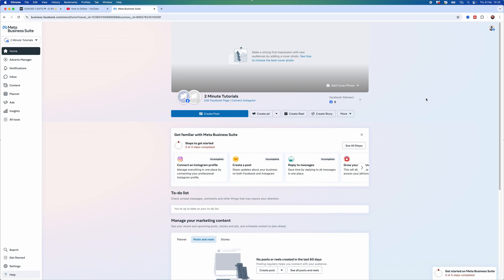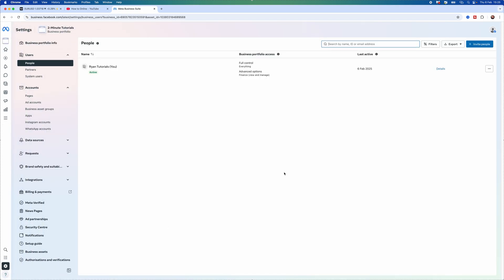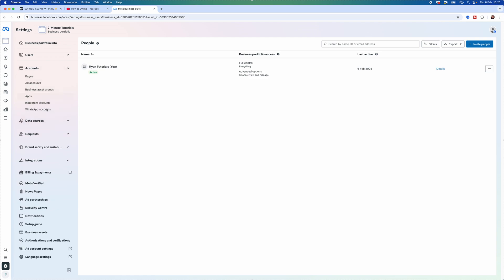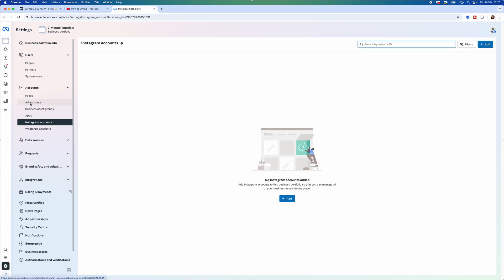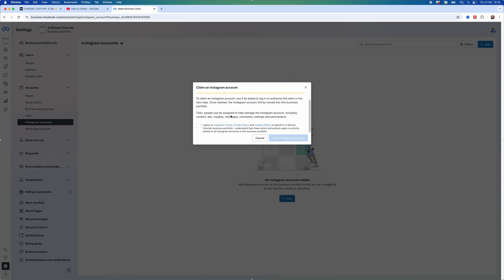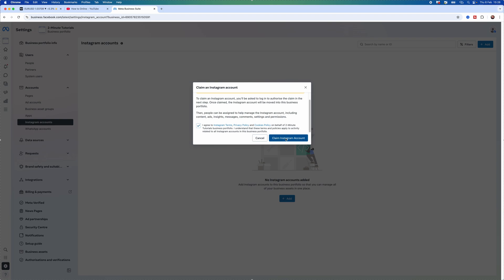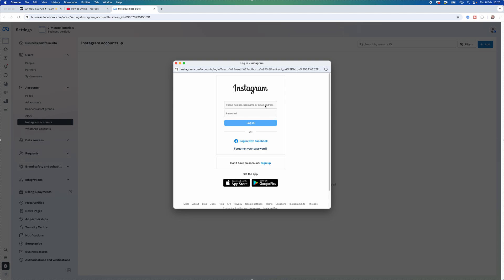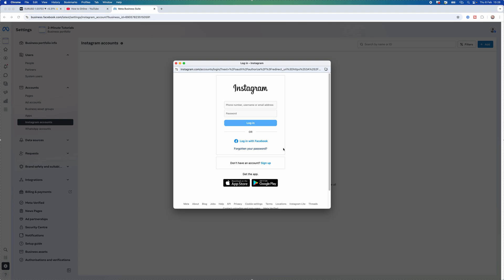How To Add Instagram Account to Meta Business Suite